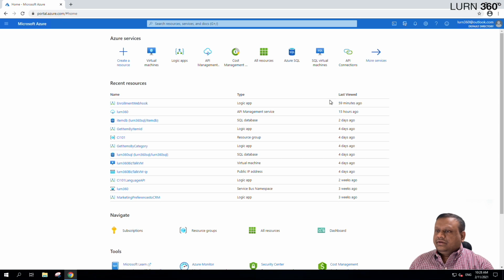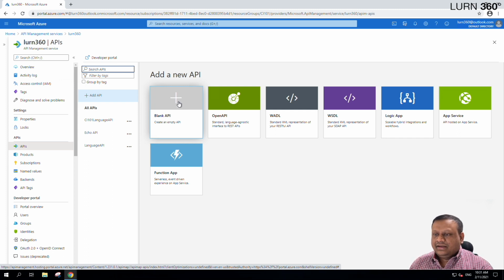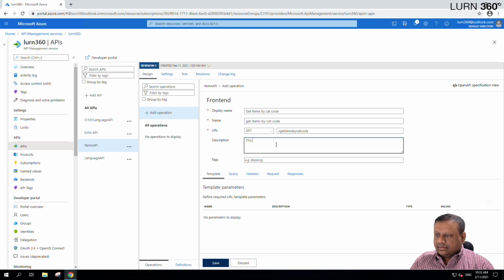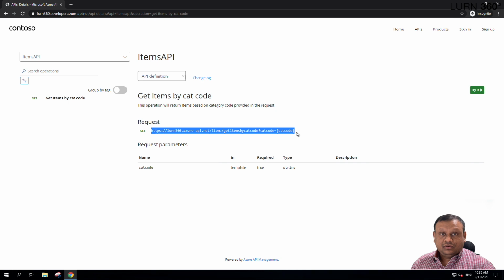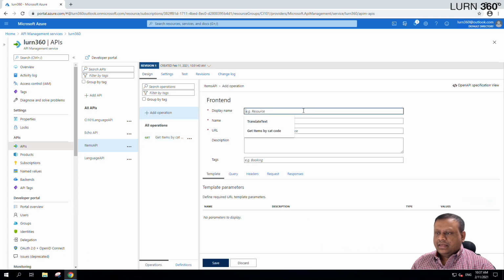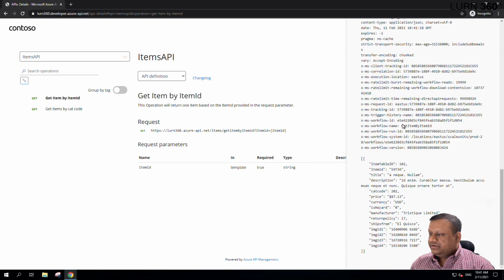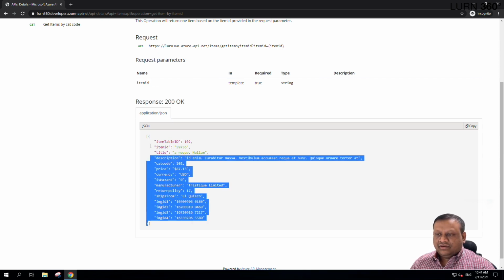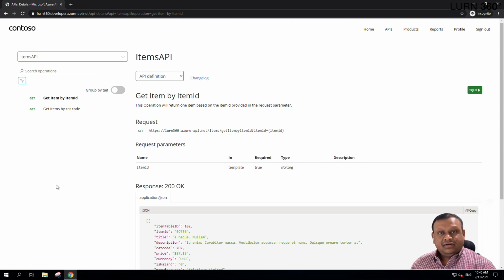Publishing APIs using APIM in Azure - Real-life Integration Scenario 3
We now have two APIs built and ready, but as per the requirement, we are using a Gateway to allow access to the APIs. So, let’s now build the API Management and API Gateway and add the APIs so that the APP Developers can consume the APIs we have just built.

If you want to watch the entire series of my Azure Integration 101 Course, Check out this Playlist.

If you want to join my private Slack community, which includes all of my past students and many are now Azure Experts, Please sign up for the course